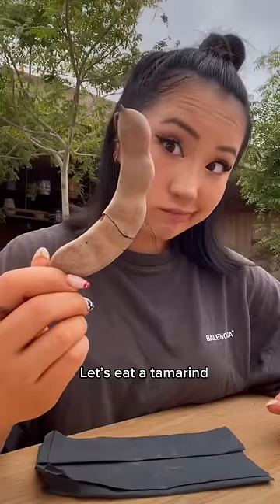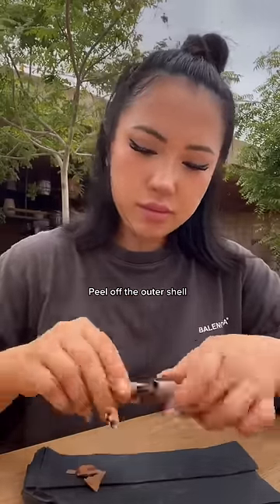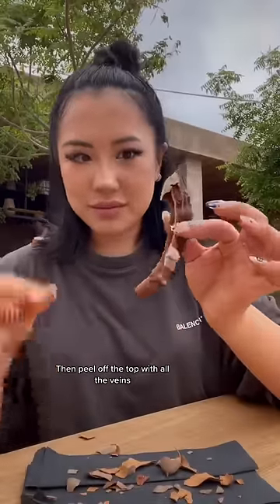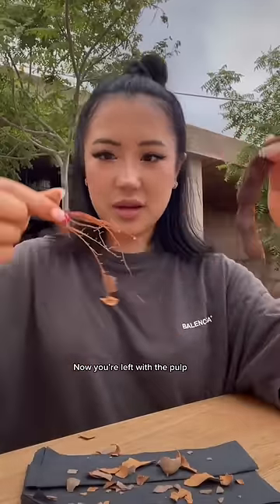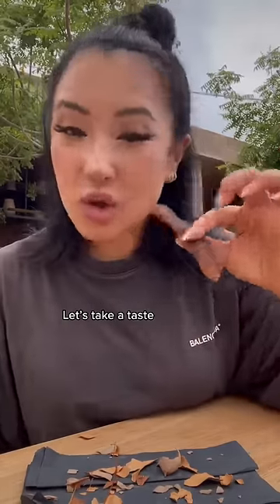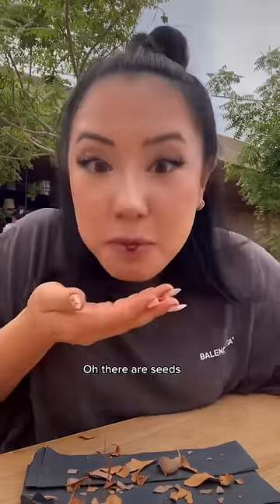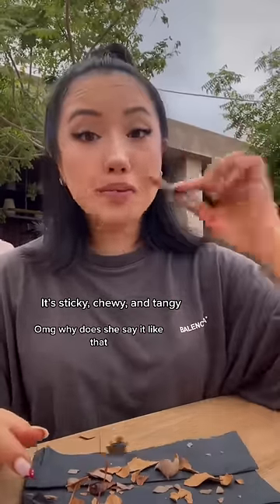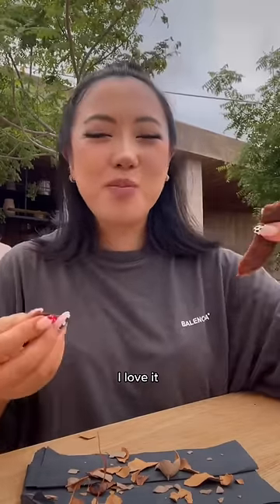Eating a tamarind